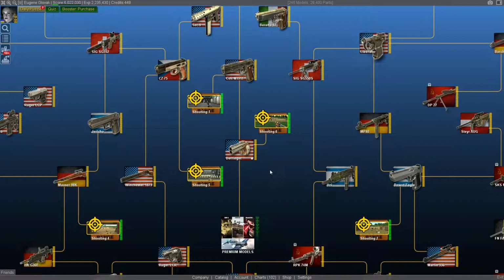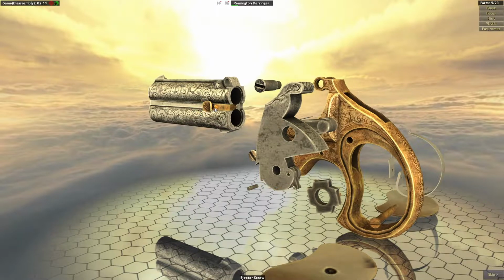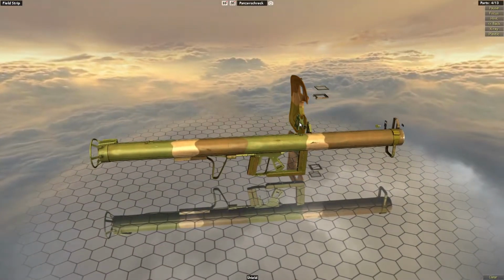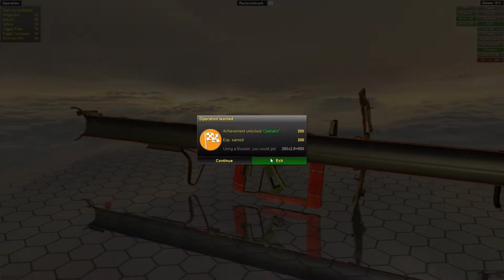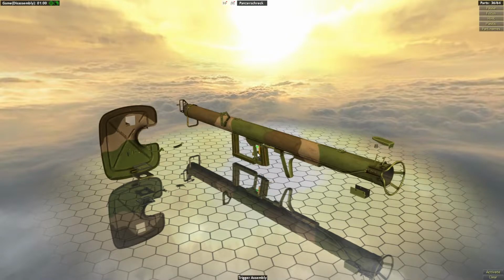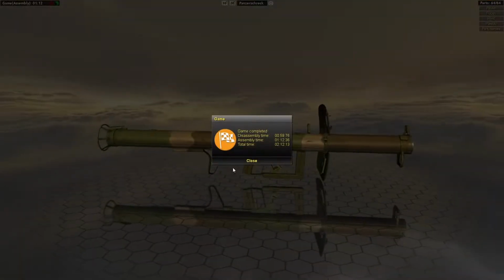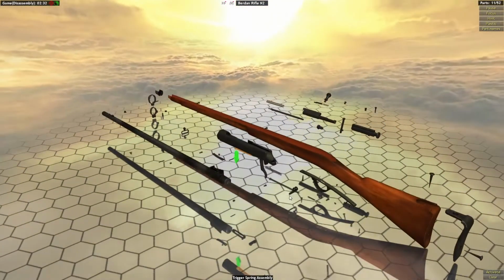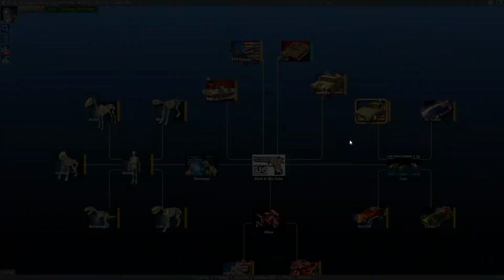[EN] World of Guns: Gun Disassembly - How to disassemble/assemble anything quickly, except vehicles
A common idea behind my Steam guide. Perhaps this is my last video about this game.

If you liked my World of Guns videos and want to support me, here are the donation links: